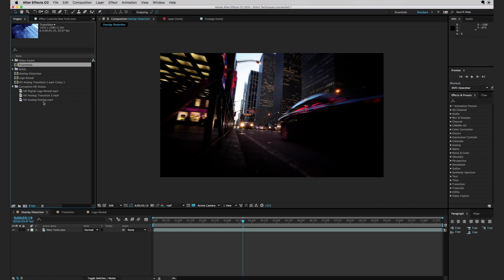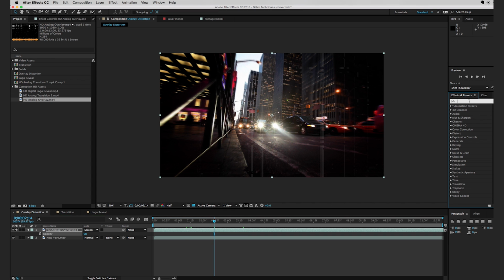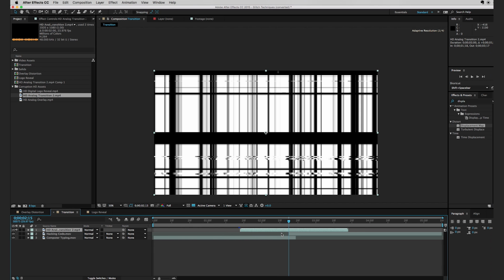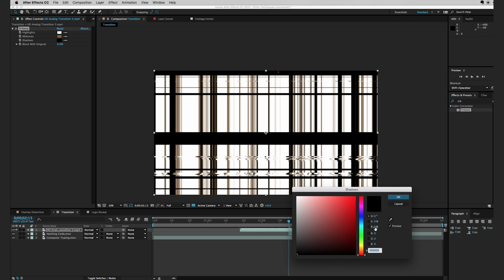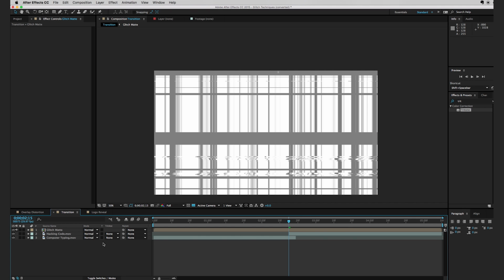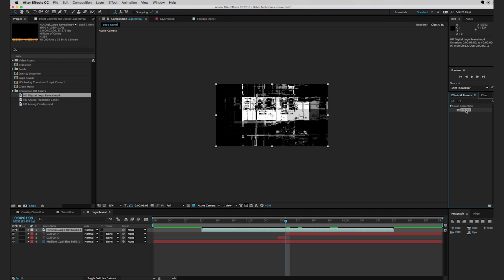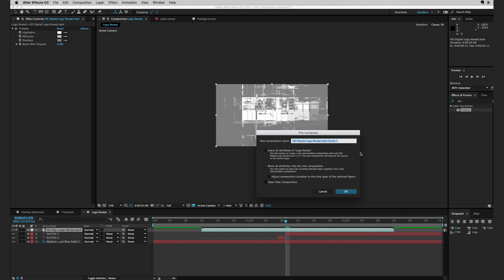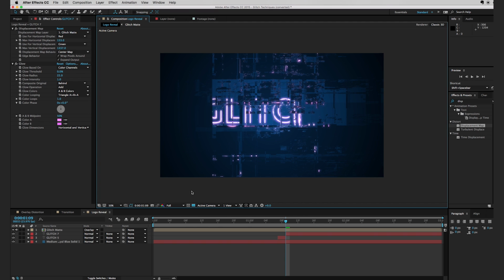3 Video Glitch Techniques + Free Download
In this video, we'll take a look at 3 unique ways to use distortion elements to create awesome video effects.
- Download Free Clips & Project File